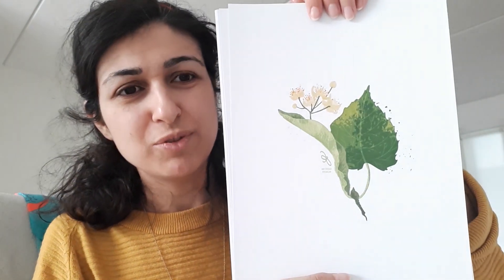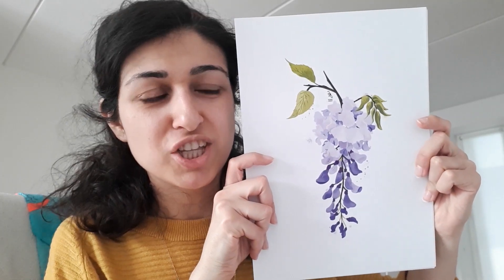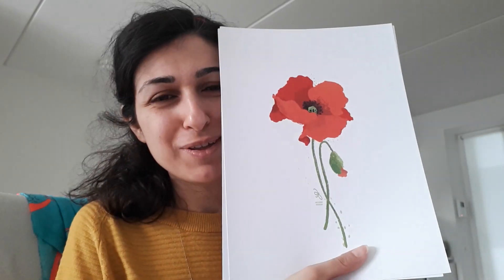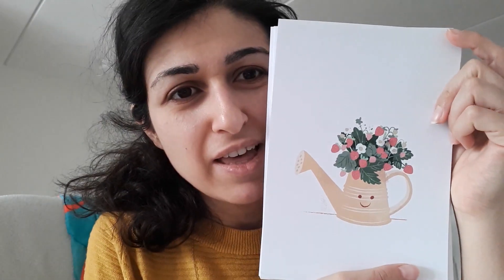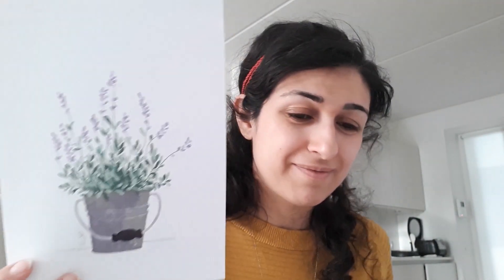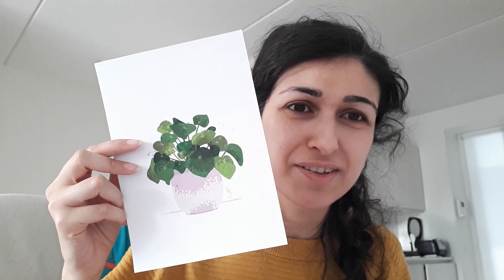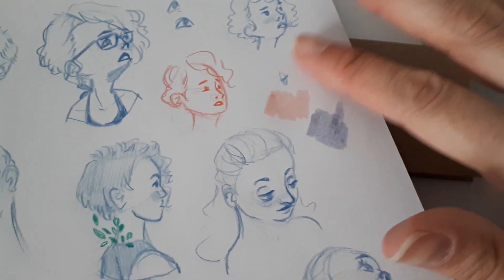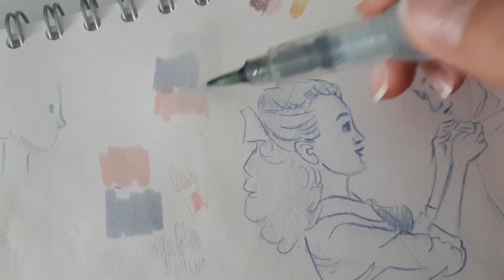My first Art Market | Part II | Studio vlog #09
Watch me make prints, package prints and continue to freak out about participating in my first Art Market :D

My name is Radostina and I'm a digital illustrator (and former graphic designer) focusing on illustrating nature, lifestyle, people and anything in between.  ❤️ ❤️ ❤️